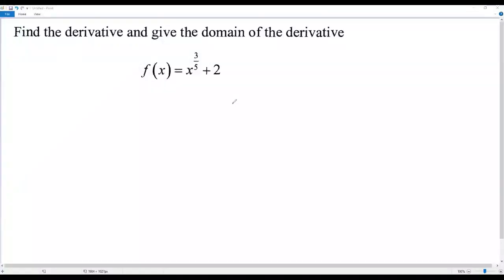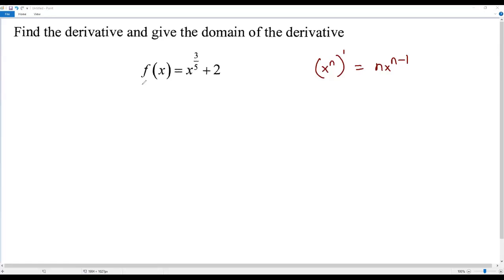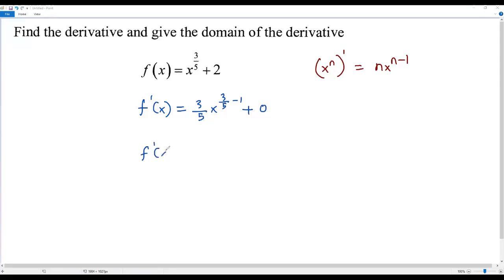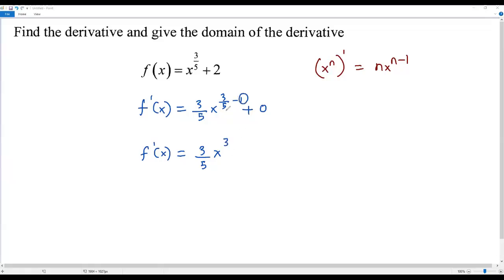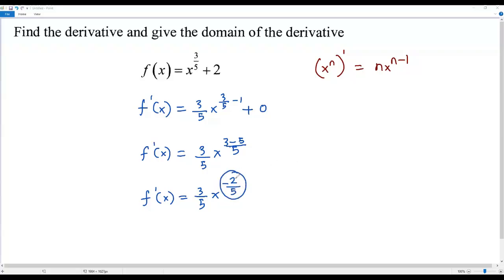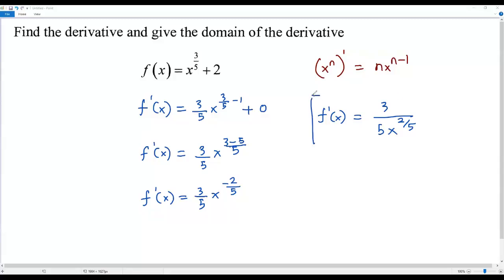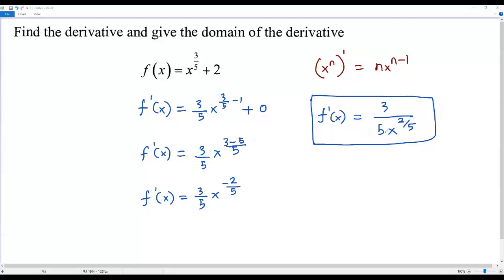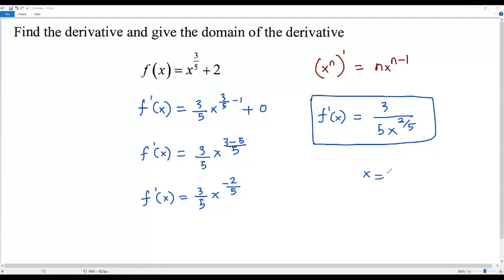Calculus : Derivative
Find the derivative and give the domain of the derivative.

f(x) = x^3/5 + 2